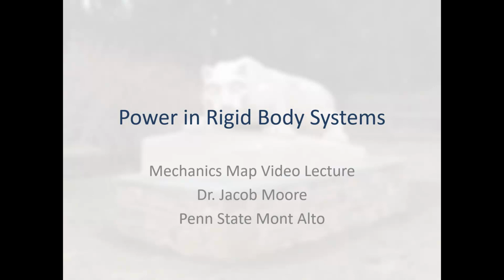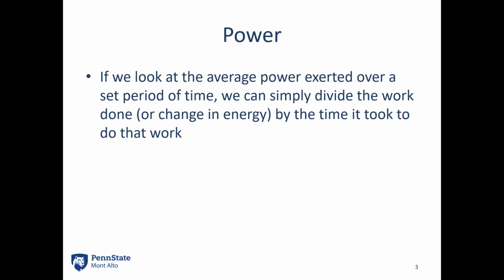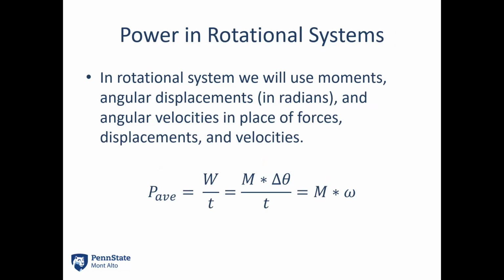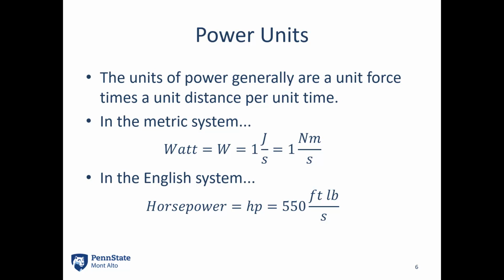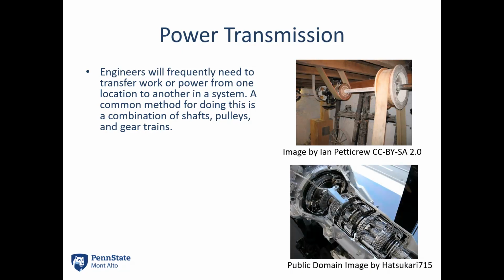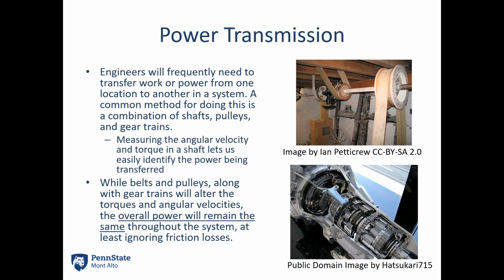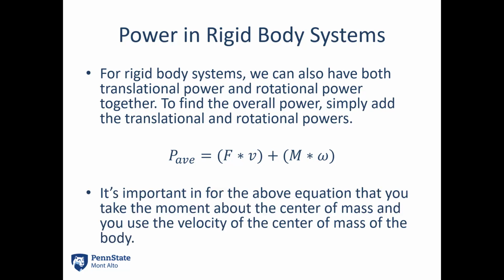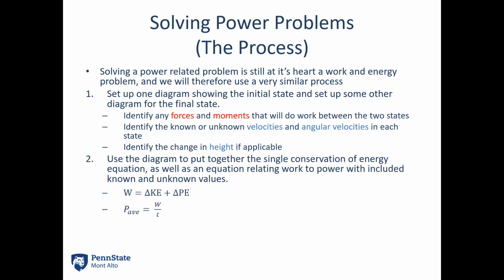14.4 Power in Rigid Body Systems - Video Lecture - JPM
The video lecture for section 14.4, Power in Rigid Body Systems. Delivered by Dr. Jacob Moore. Part of the Mechanics Map digital textbook (mechanicsmap.psu.edu)